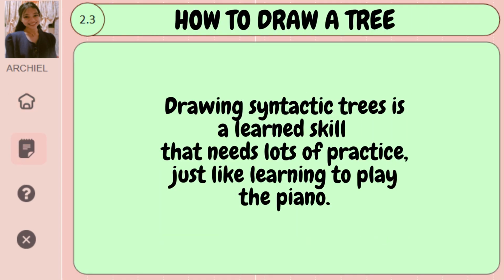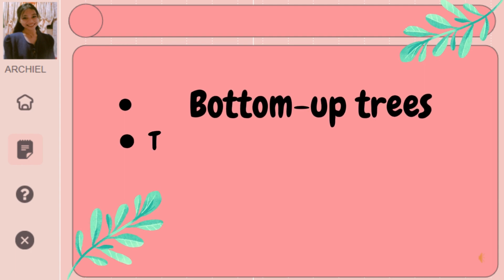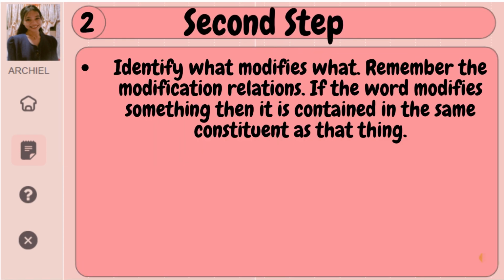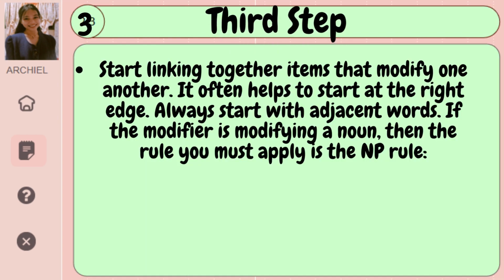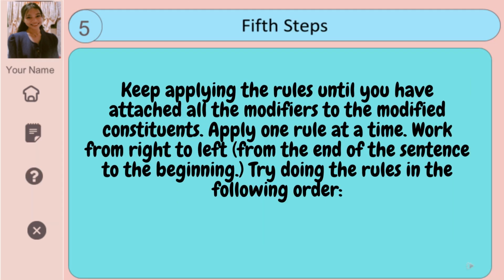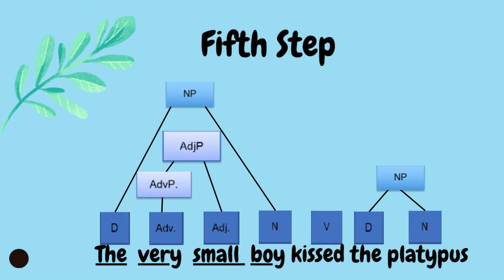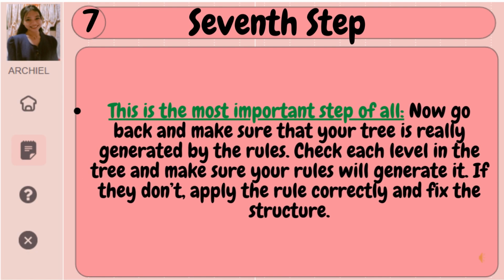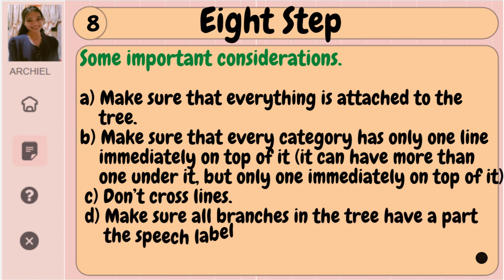HOMOC, A Major Report